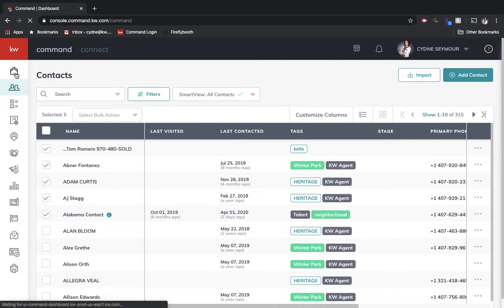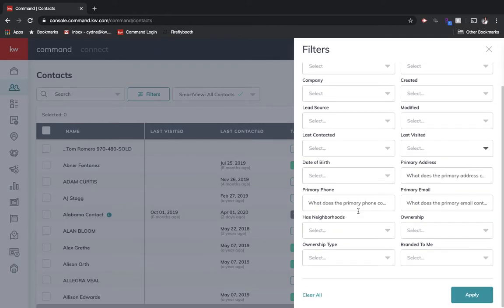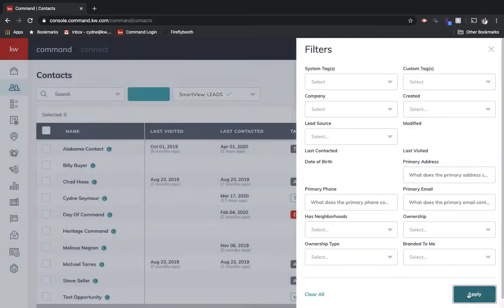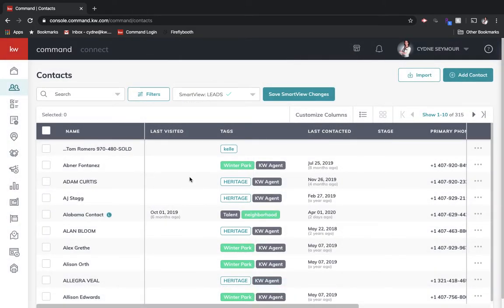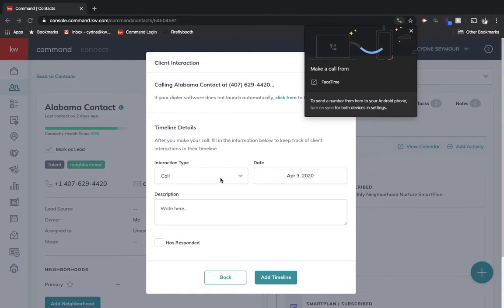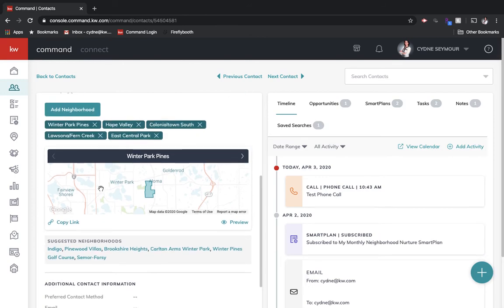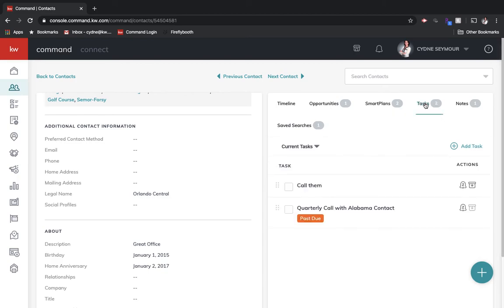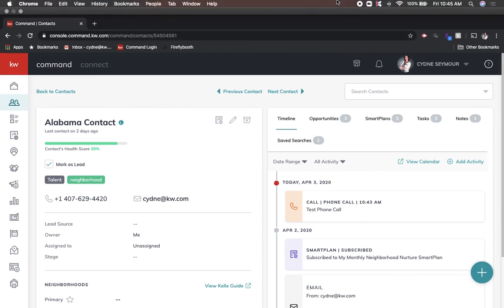Command Contact Overview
Learn how to best use contacts in Command